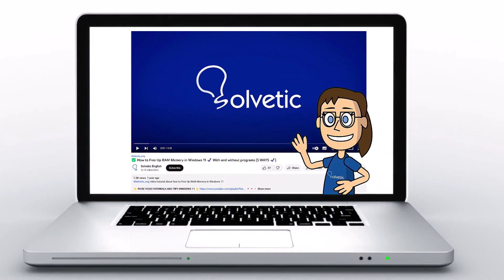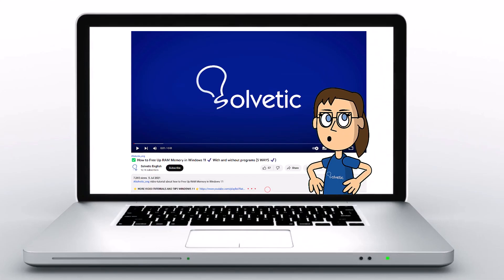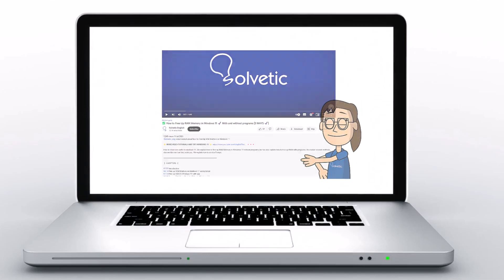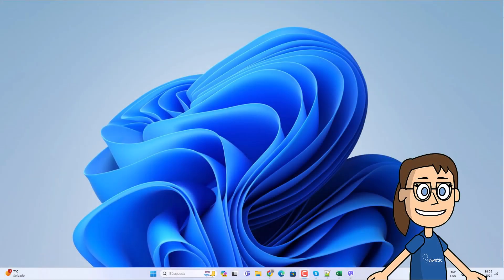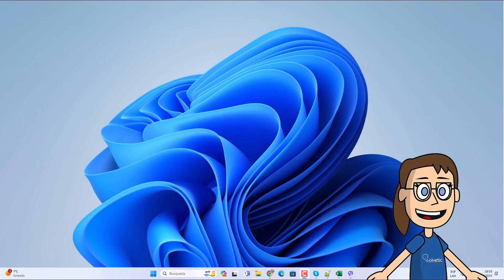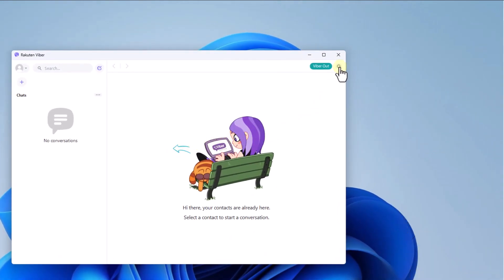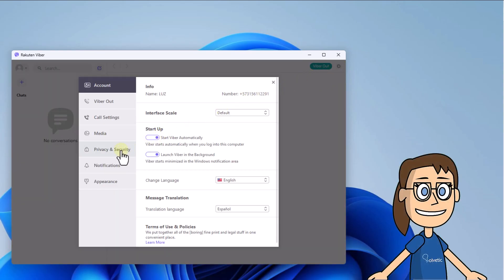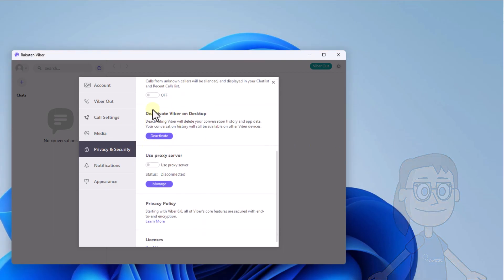How to LOGOUT VIBER in PC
In today's Solvetic video, we're going to tackle a common task that many Viber users encounter: How to LOGOUT VIBER in PC. Whether you're using Viber on your computer for work or personal communication, knowing how to log out is essential for security and privacy.

We'll explore the step-by-step process to log out of Viber on your PC, ensuring that your account is protected. From the Viber app settings to the logout procedure, we've got you covered.

At Solvetic, we understand the importance of maintaining control over your online accounts. We're here to provide you with tips and solutions that will help you log out of Viber on your PC confidently.

So, if you've ever wondered how to log out of Viber on your computer, you're in the right place! Let's dive in and learn how to secure your Viber account by logging out on PC.